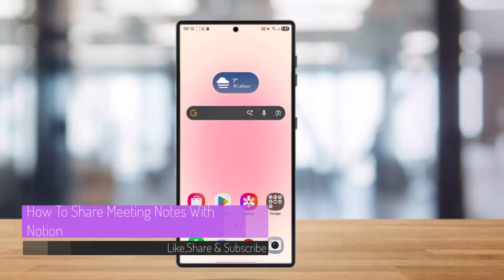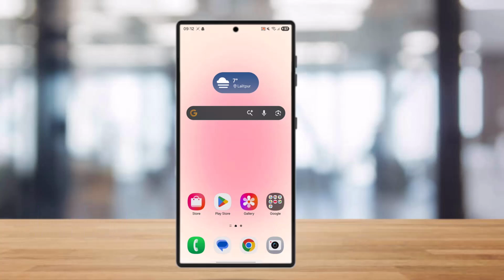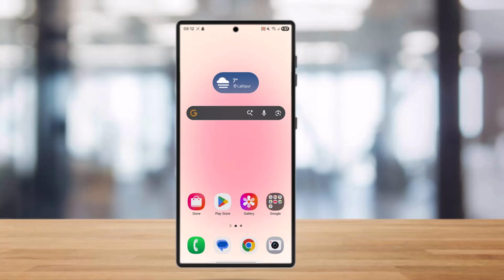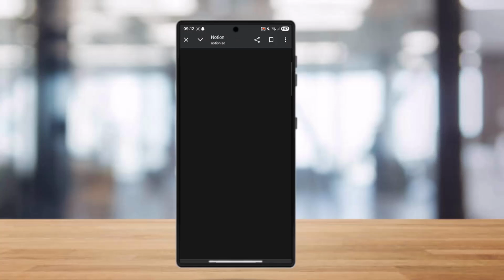How To Share Meeting Notes With Notion !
In today’s video, we’re going to show you how to easily share meeting notes using Notion. If you want to streamline collaboration and keep your team on the same page, this guide will help you record, summarize, and share meeting notes efficiently. So without wasting any time, let’s get straight into it!

First, open Notion and navigate to the page where you want to create your meeting notes. You can use the /me command to generate AI-powered meeting notes quickly. This allows you to automatically capture key points, action items, and summaries during your meetings.

Next, you can record your meeting directly in Notion for automatic transcription and summaries. You also have the option to add manual notes, mention colleagues, and highlight important points. This ensures that nothing gets missed and everyone stays aligned with the meeting outcomes.

Once your notes are ready, you can share them using the Share button. Invite specific people or teams and set permissions based on their role. For better integration, you can also connect your notes to the Notion calendar for seamless sharing with attendees, making collaboration smooth and organized.

By following these steps, you can create, record, and share your meeting notes efficiently in Notion.